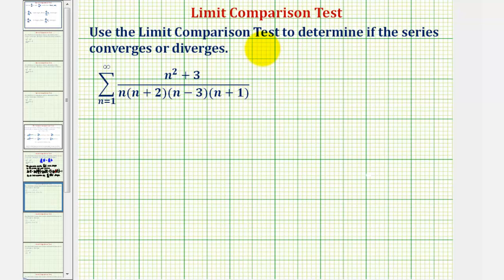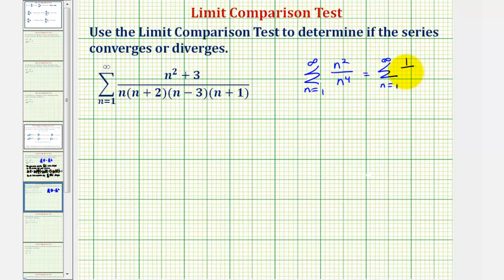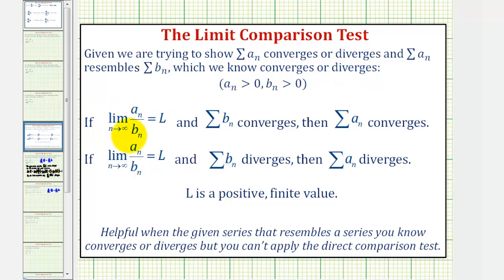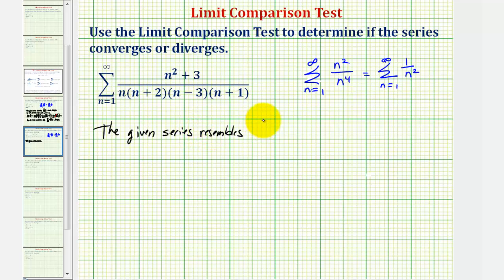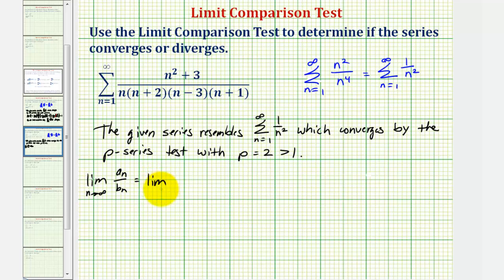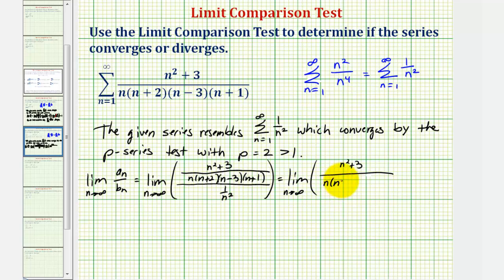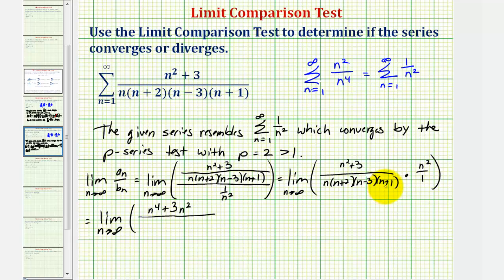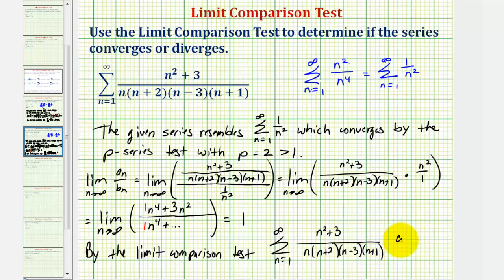Ex: Infinite Series - Limit Comparison Test (Convergent)